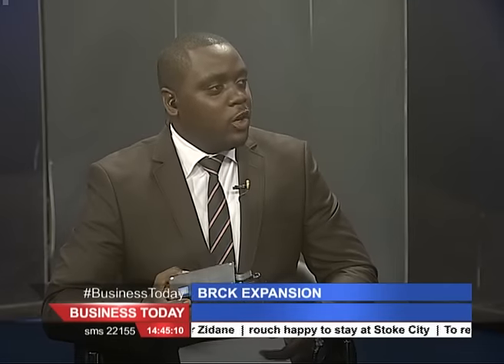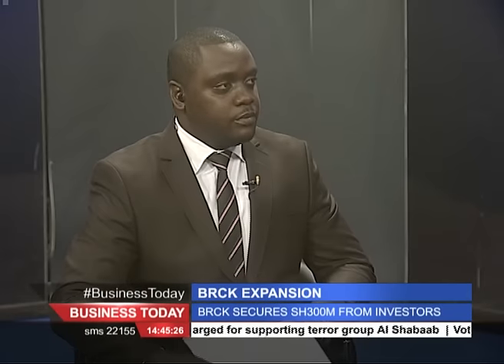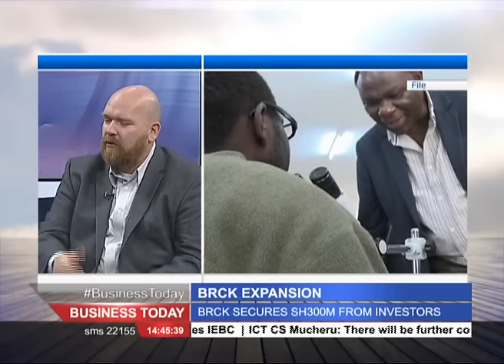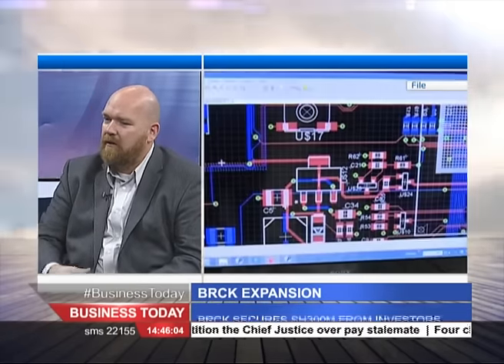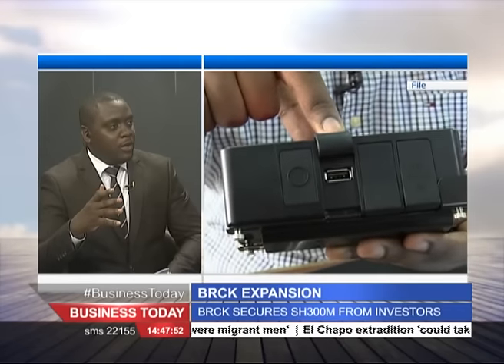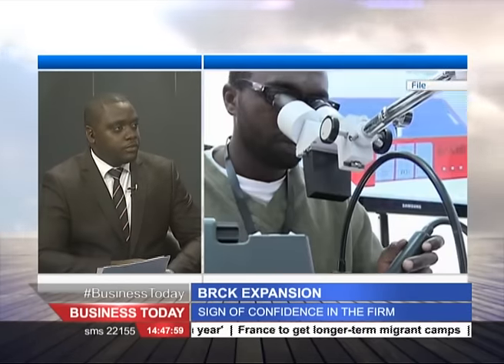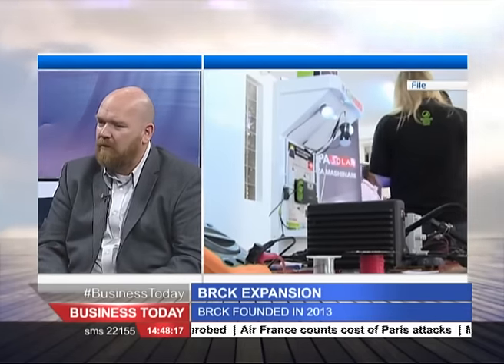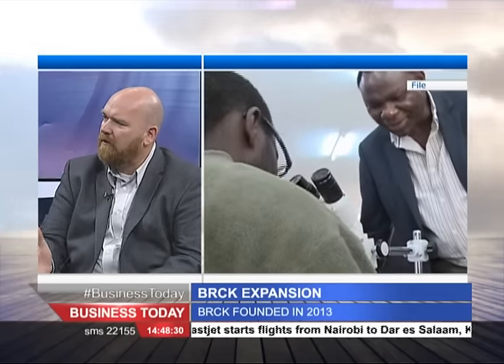BRCK gets new funding round, KTN's Aby Agina speaks to BRCK C.E.O